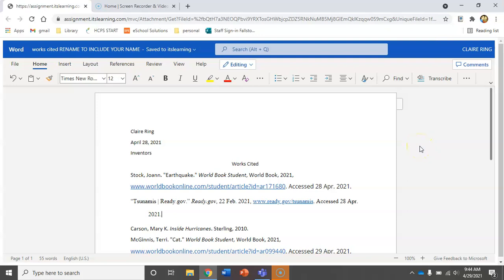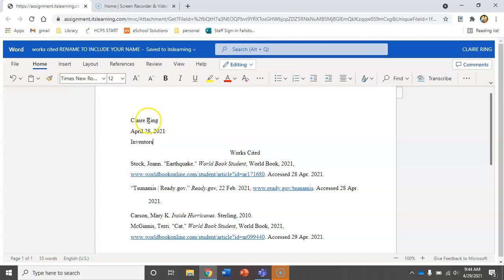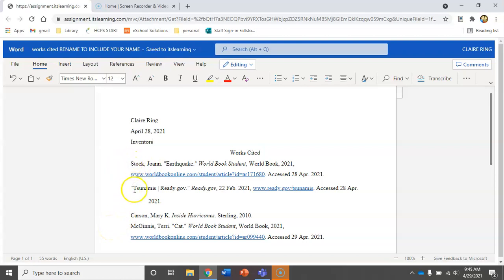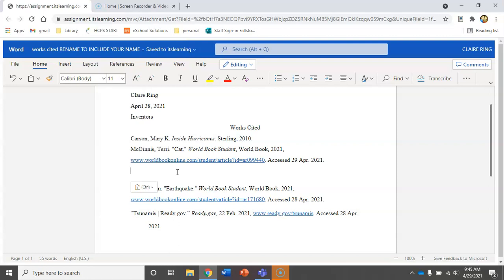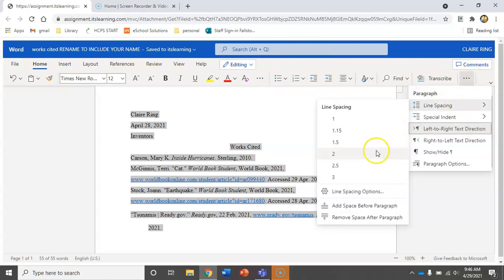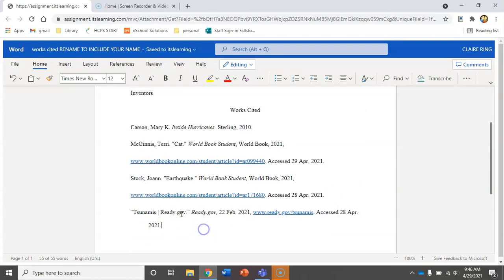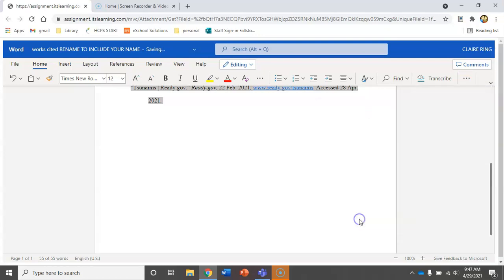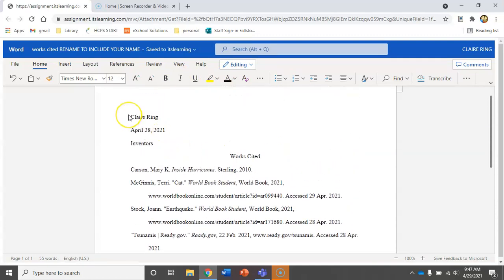formatting works cited using word online